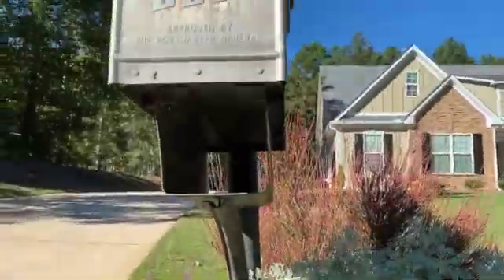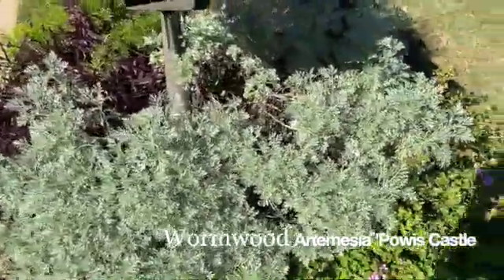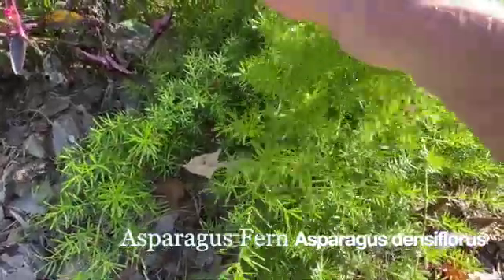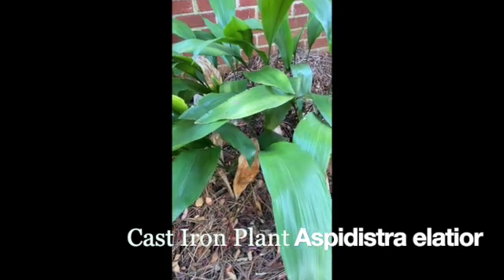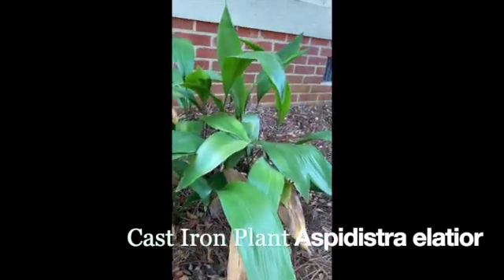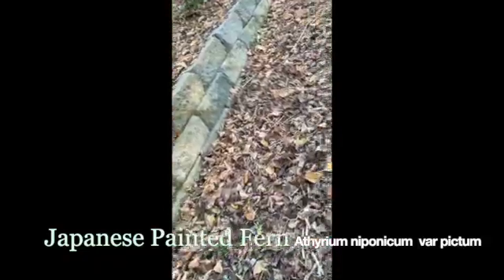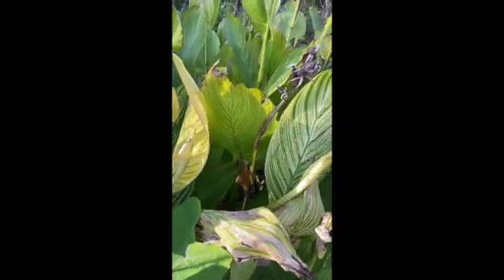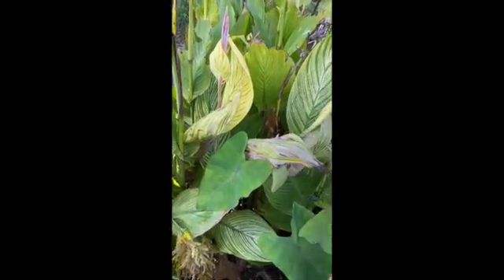Herb ID Plants 6-10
This video is about Herb ID Plants 6-10